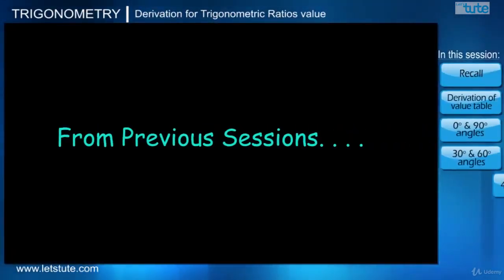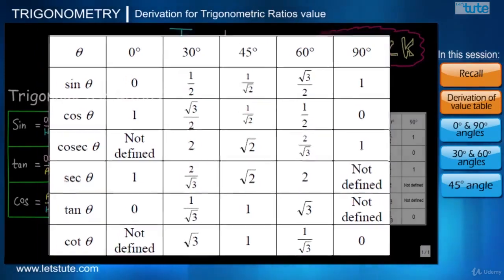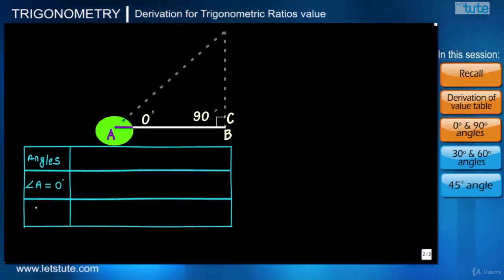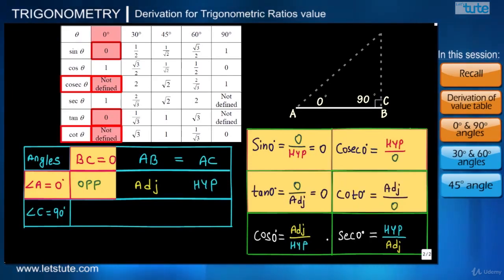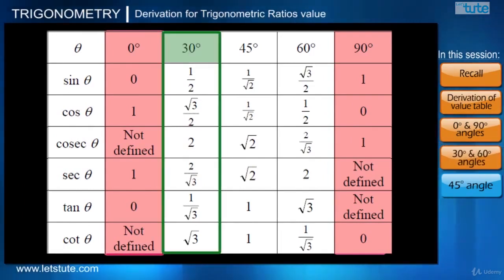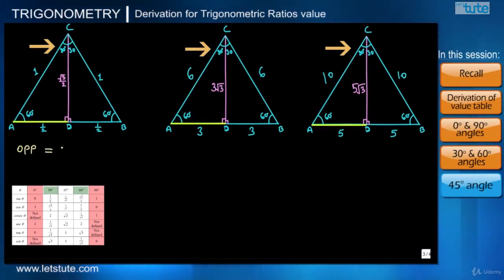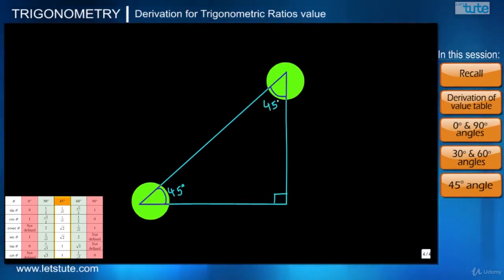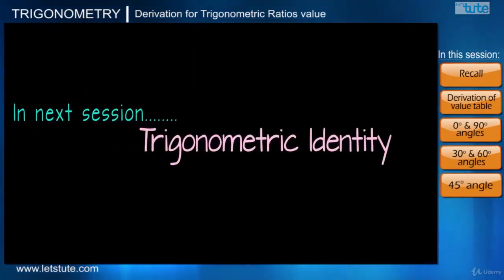3 Trigonometric ratio value table derivation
The trigonometric ratios (sine, cosine, tangent, cosecant, secant, and cotangent) have specific values for certain angles, such as 0°, 30°, 45°, 60°, and 90°. These values are commonly presented in trigonometric tables, which are useful for performing trigonometric calculations without a calculator.

To derive the trigonometric ratio values for these angles, we can consider the unit circle. The unit circle is a circle with a radius of 1, centered at the origin of the coordinate plane. The angles are measured in a counterclockwise direction from the positive x-axis.

At 0°, the point on the unit circle is (1,0), and the trigonometric ratios are:

sin(0°) = 0

cos(0°) = 1

tan(0°) = 0

csc(0°) = undefined

sec(0°) = 1

cot(0°) = undefined

At 30°, the point on the unit circle is (√3/2,1/2), and the trigonometric ratios are:

sin(30°) = 1/2

cos(30°) = √3/2

tan(30°) = 1/√3 = √3/3

csc(30°) = 2

sec(30°) = 2/√3 = 2√3/3

cot(30°) = √3

At 45°, the point on the unit circle is (1/√2,1/√2), and the trigonometric ratios are:

sin(45°) = 1/√2

cos(45°) = 1/√2

tan(45°) = 1

csc(45°) = √2

sec(45°) = √2

cot(45°) = 1

At 60°, the point on the unit circle is (1/2,√3/2), and the trigonometric ratios are:

sin(60°) = √3/2

cos(60°) = 1/2

tan(60°) = √3

csc(60°) = 2/√3 = 2√3/3

sec(60°) = 2

cot(60°) = 1/√3 = √3/3

At 90°, the point on the unit circle is (0,1), and the trigonometric ratios are:

sin(90°) = 1

cos(90°) = 0

tan(90°) = undefined

csc(90°) = 1

sec(90°) = undefined

cot(90°) = 0

These values can be used to construct a complete trigonometric table for all angles, by using the identities and properties of trigonometric functions to find values for other angles.